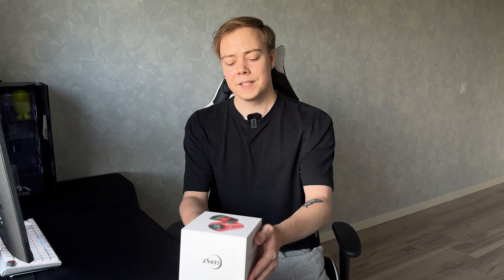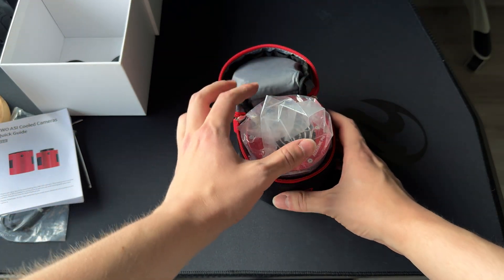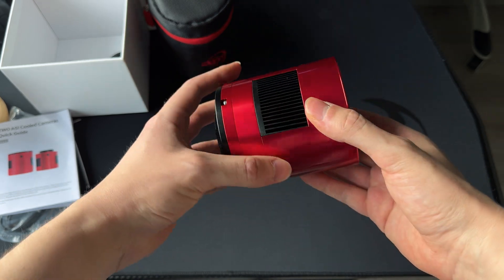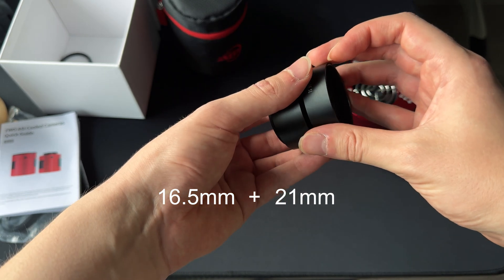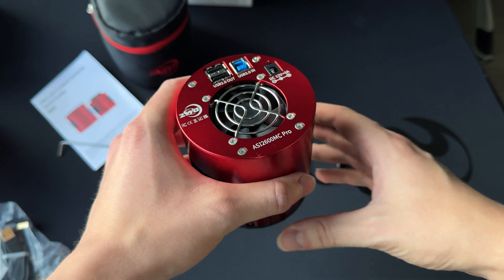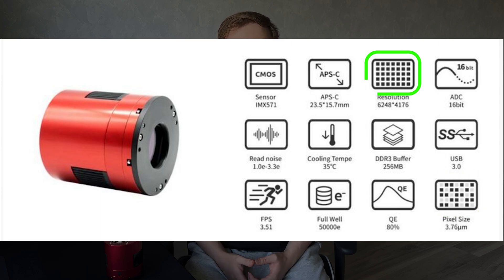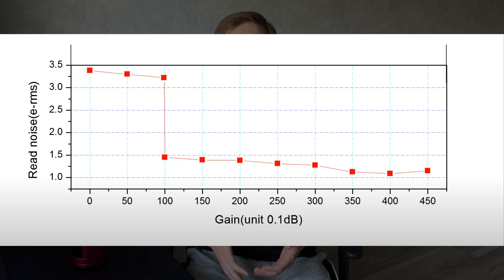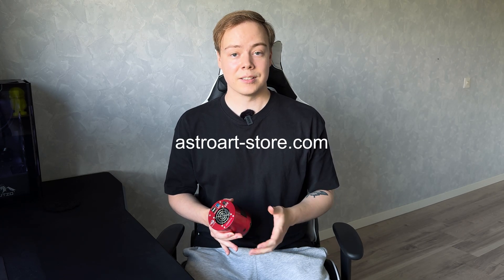The ZWO ASI2600MC PRO Overview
The ZWO ASI 2600MC PRO is popular and for a good reason! This video is an overview of this dedicated astronomy camera. Got questions? Ask us in the comments. Clear skies :)

Music Licenses:
License ID: LlzEJb3qwog